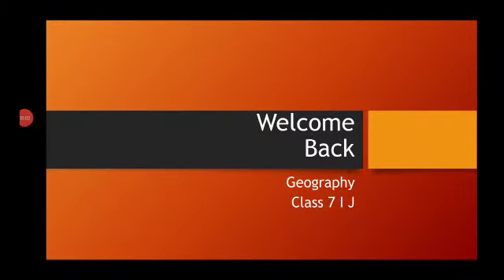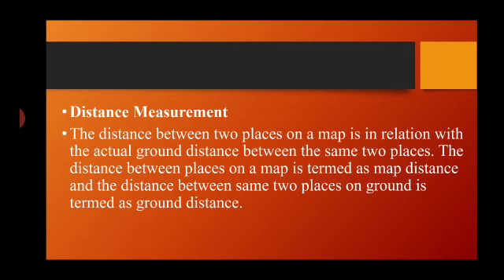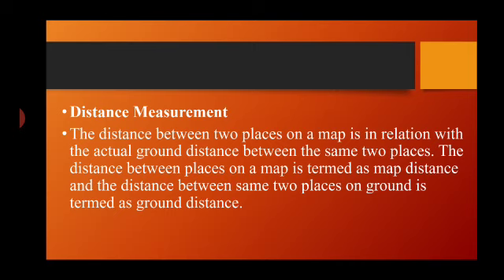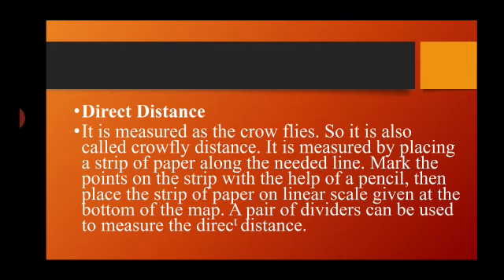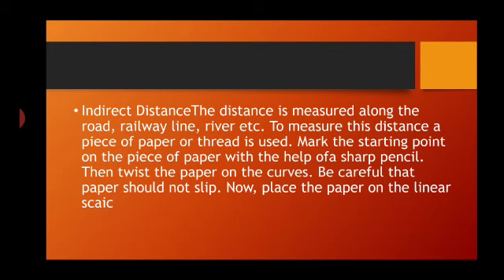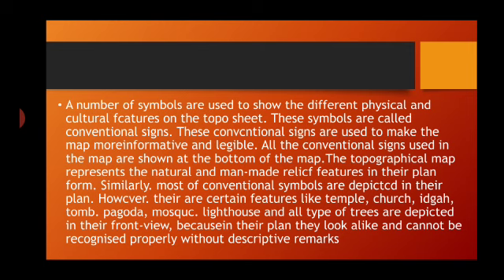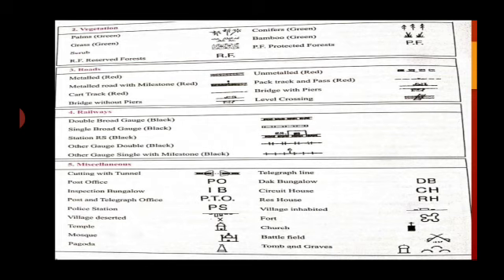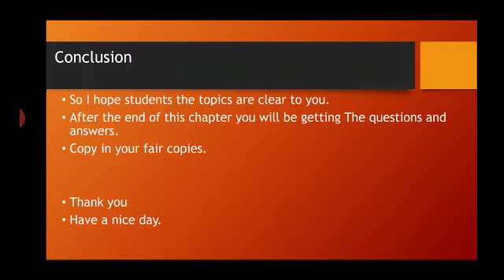Class VII Geography-Ch-1 Representation of Geographical Features Part-2